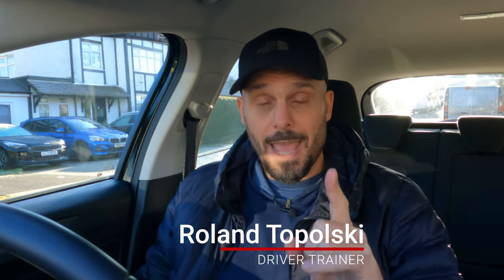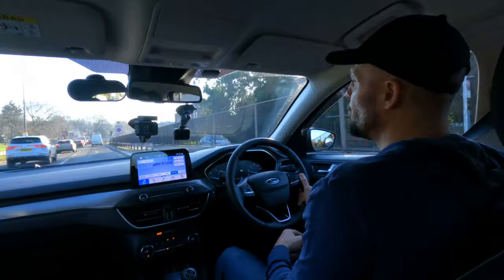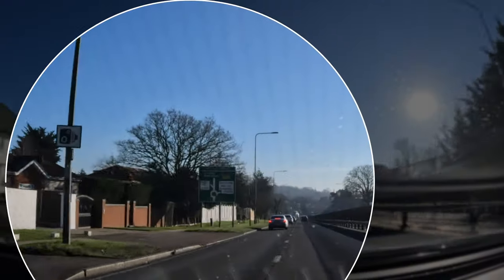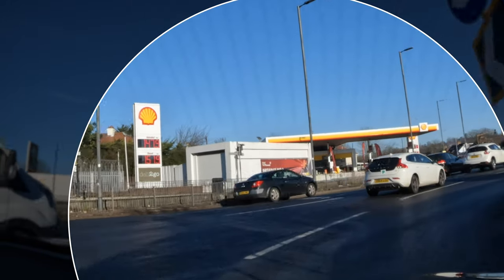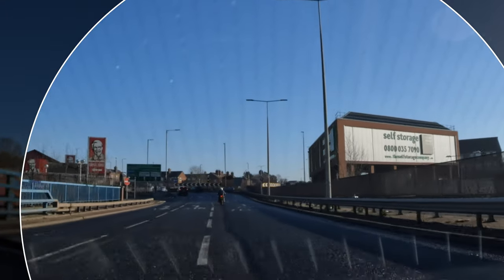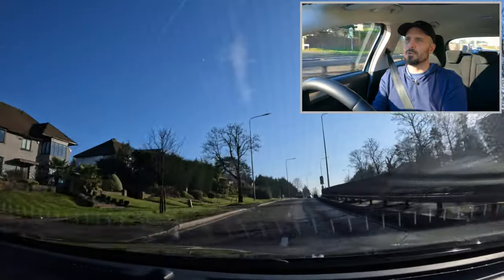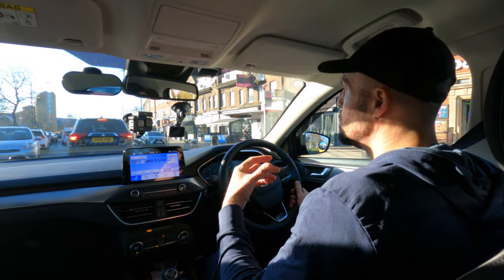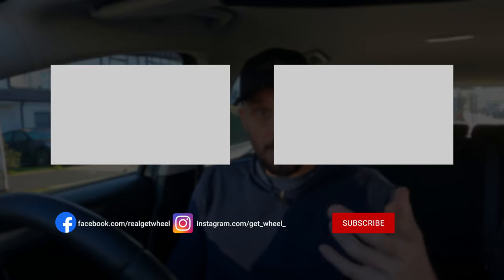THE APEX CORNER TUTORIAL, the approach, lanes and exit… Good for any Large complex roundabout.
This video Is a tutorial of how to manage large complex roundabouts and specifically the APEX CORNER up in Mill Hill or Hendon.

Yes I can't help it. It has been filmed, edited and shot in the true GET WHEEL way!! I hope you like it as much as I enjoyed making it!

Timecodes

0:00 Intro
0:54 The MSPSL routine in brief
1:35 Positioning for large complex roundabouts
2:25 Signs and road markings for large complex roundabouts
2:51 Right third exit Apex roundabout
4:48 second exit on the Apex roundabout
6:50 Right third exit Mill Hill Circus roundabout
8:09 Left first exit Apex roundabout

The MSPSL routine is the routine we use for every junction which breaks down as
Mirrors - always checked in pairs
Signal - The direction of travel
Position - Changes depending on direction of travel
Speed - Just slow down
Look - On roundabouts look right as you give way to the right BUT Look everywhere.

Haystack by Biddy Sullivan (Epic guitar)!